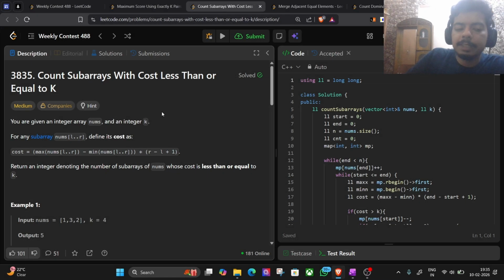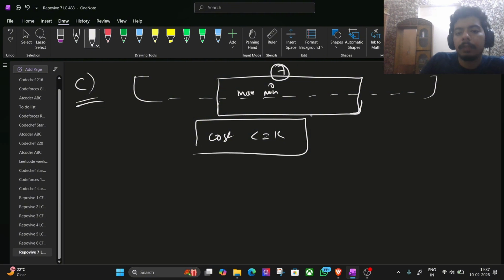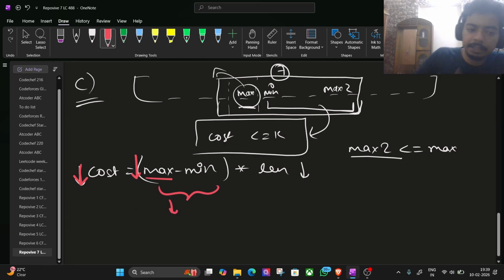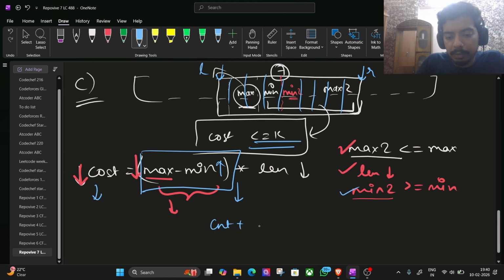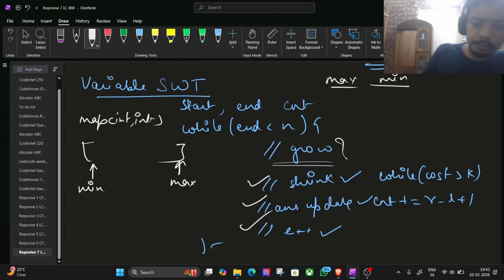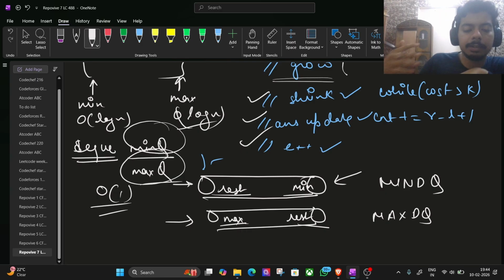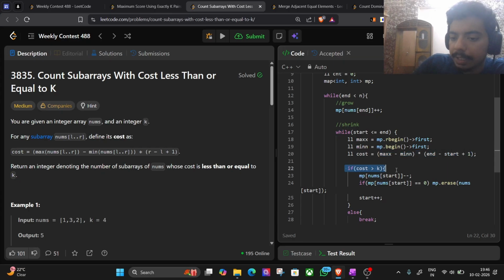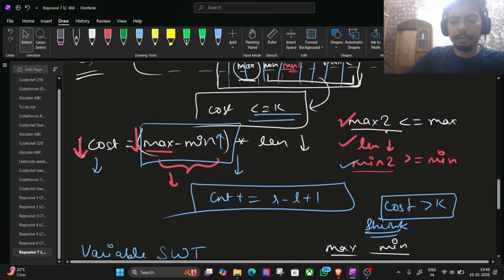LeetCode Problem 3835 | Count Subarrays With Cost Less Than or Equal to K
LeetCode Solution (C++) — Count Subarrays With Cost Less Than or Equal to K

In this video, Anirudh explains how to solve “Count Subarrays With Cost Less Than or Equal to K” on LeetCode using an efficient sliding window and prefix-based reasoning approach. This problem is a strong interview-style pattern for US tech roles and online assessments, combining subarray counting with cost constraints.

• How to model subarray cost efficiently
• How to use sliding window techniques to count valid subarrays
• How to maintain constraints while expanding and shrinking the window
• C++ implementation with optimal time and space complexity

Keywords (US interview prep)
LeetCode, coding interview, software engineer interview, US tech interviews, online assessment, arrays, sliding window, subarrays, prefix sums, two pointers, cost constraint, C++ solution, time complexity, edge cases, interview explanation